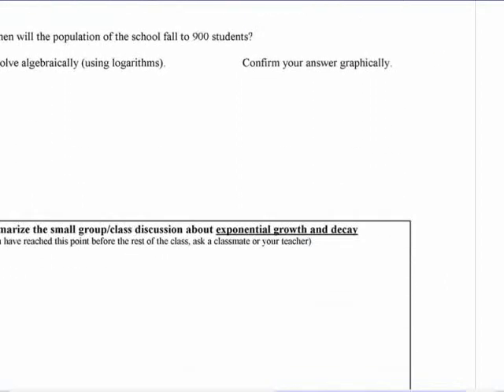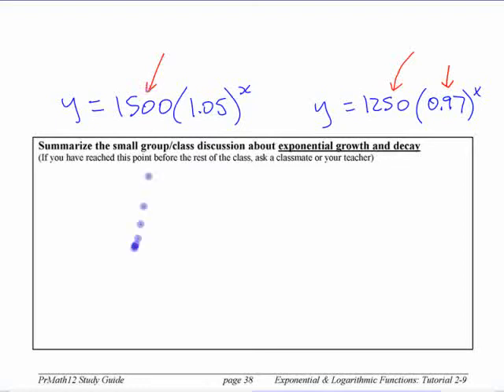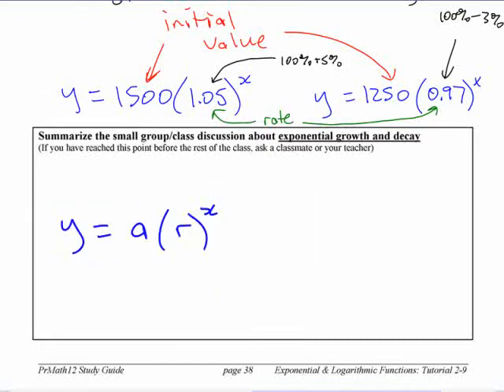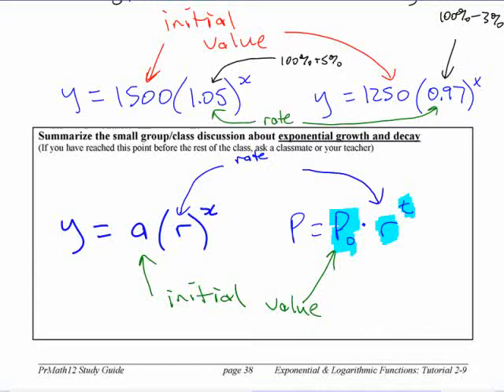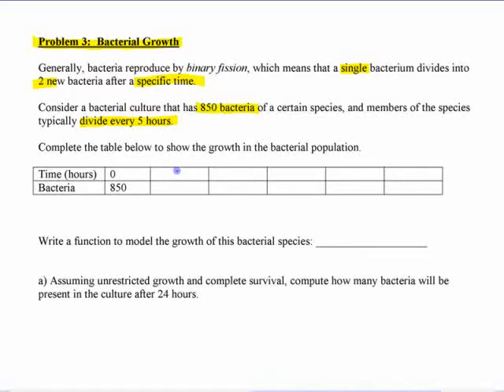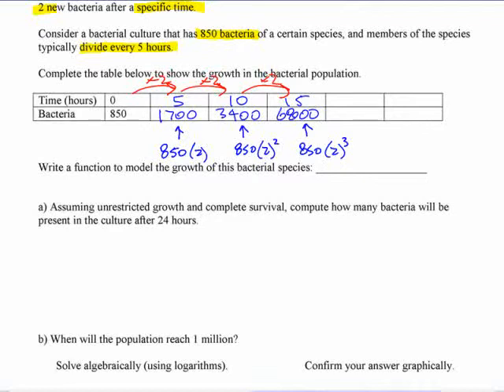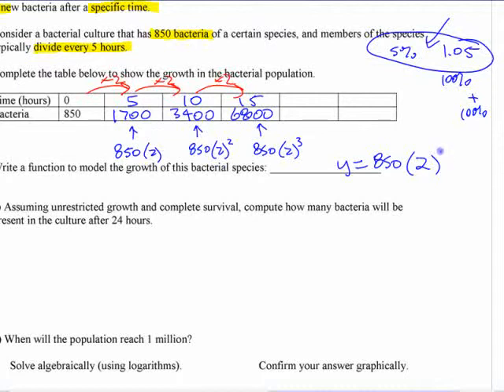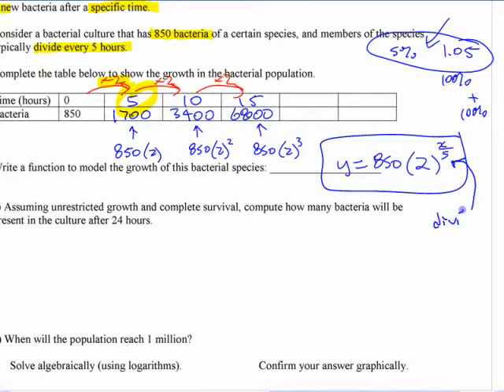PC12 - C9 (pt6) Applications of Exponential Functions